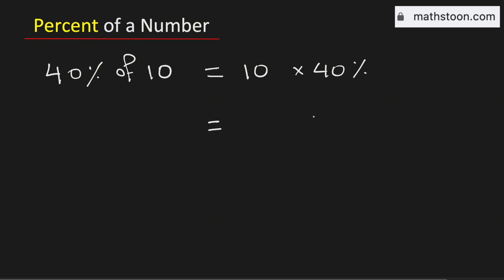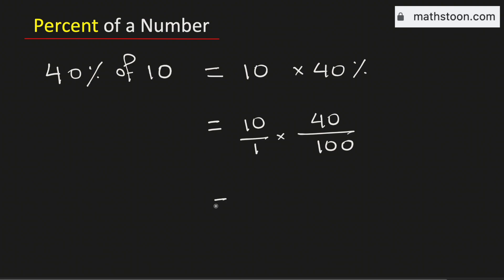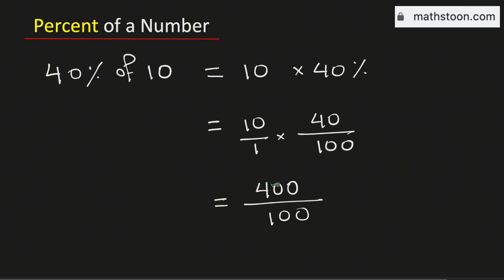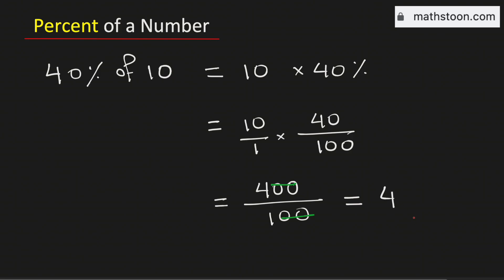40 percent of 10, Find 40% of 10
Topic: How to find 40% of 10 (percentage of a number).

Step 1: Multiply 40/100 and 10.
Step 2: 40/100 × 10/1 = 400/100 = 4.
Conclusion: Hence 40 percent of 10 is equal to 4.